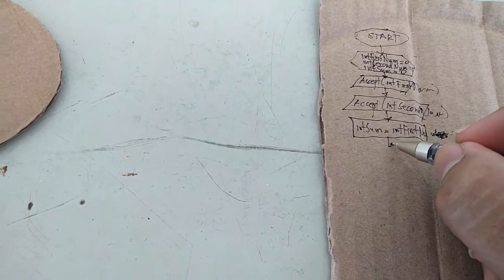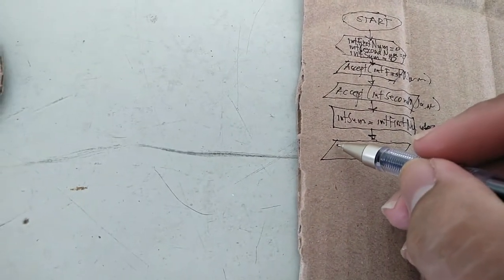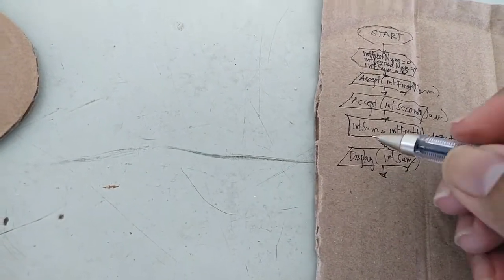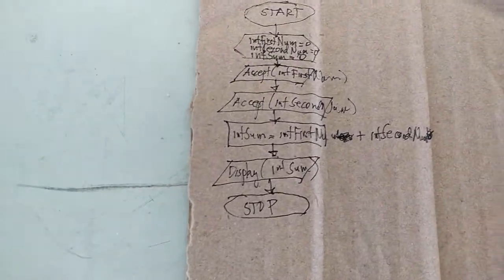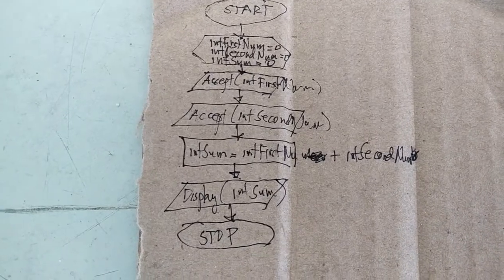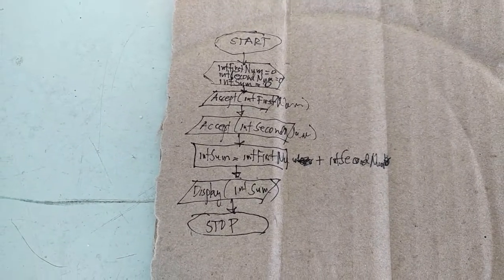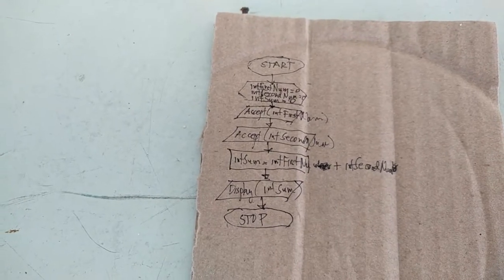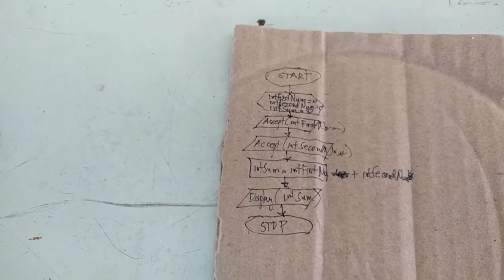Flowcharting Instructional Material Using Used Carton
Instructional  Material for Flowcharting

I want to share my philosophy, vision and mission. I am happy to know yours, too.

Philosophy: Learning is lifetime.
Vision: By 2022, produces one million life-long learners around the world.
Mission: Teach people to be at their best.

Thanks again. Happy to serve you.
Please provide some comments for the improvement of the video.

 Always remember, learning is lifetime.